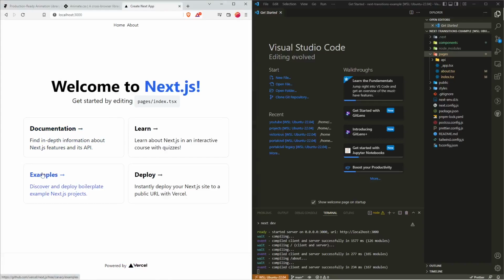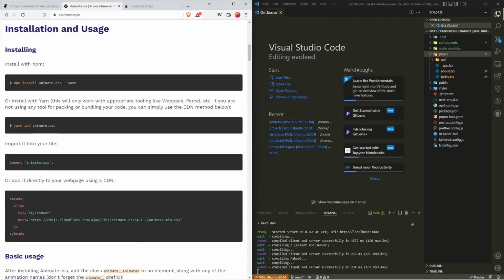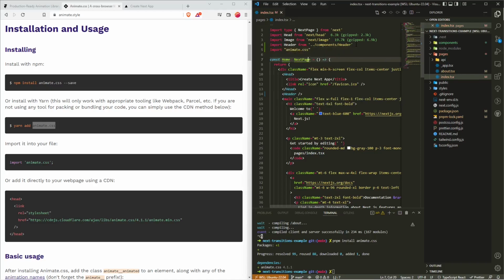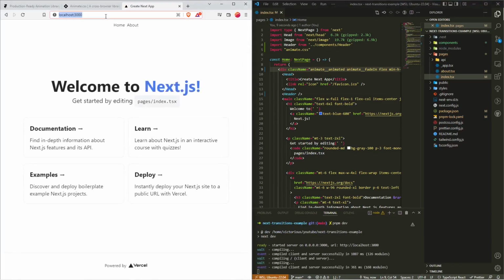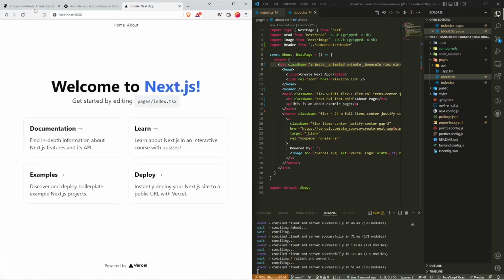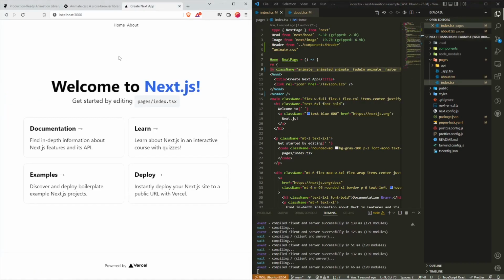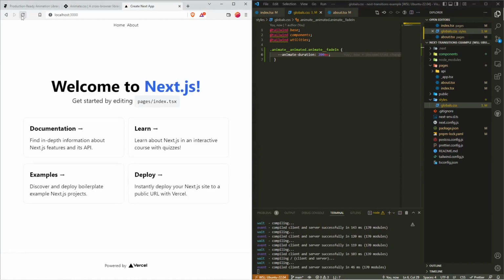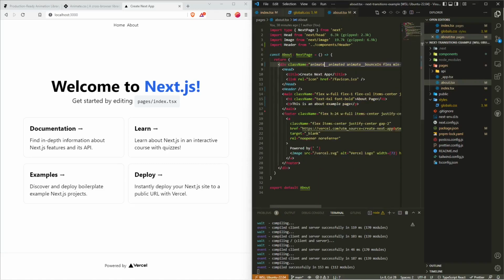Simple Next.js page transitions with animate.css (lightweight alternative to Framer Motion)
A short example on how to add page transitions to a Next.js project with animate.css
0:00 Introduction
0:41 Animate.css
0:55 Installation
1:11 Adding it to our project
1:20 Applying css animation classes to Home page
2:01 Testing animation
2:19 Applying css animation classes to About page
2:53 Changing duration - predefined values
3:34 Changing duration - custom values
4:33 Some recommendations

UPDATE
Next.js in version 12 now has a new transitions API, wait for a video